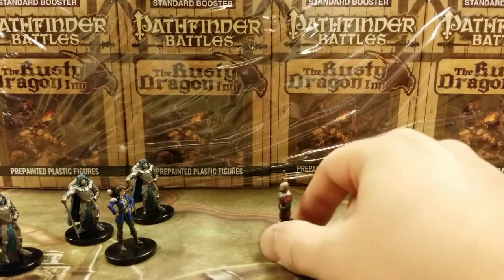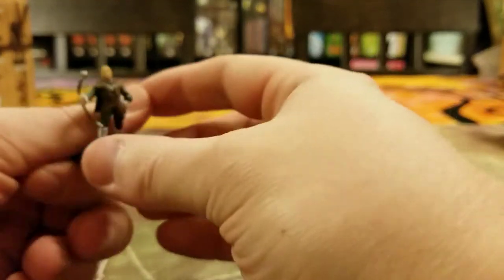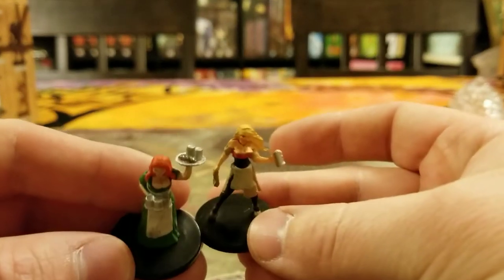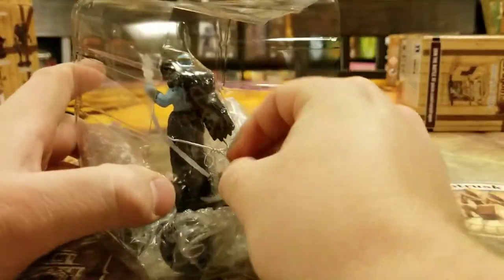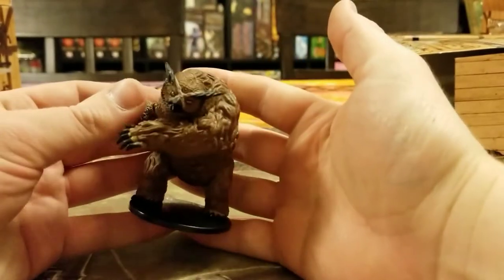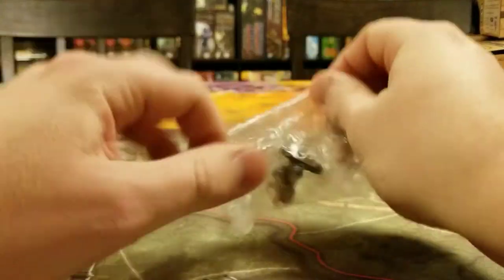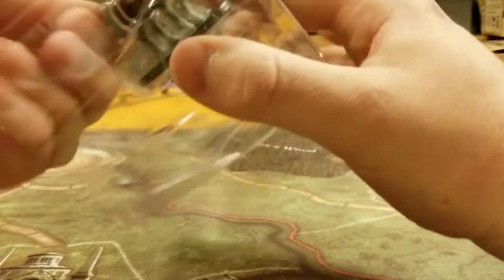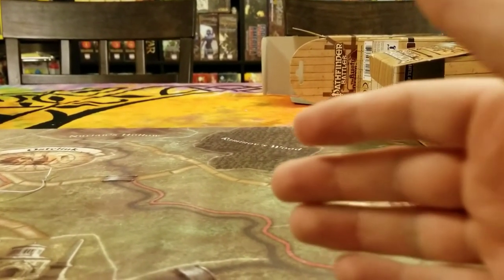Pathfinder Rusty Dragon Inn Unboxing (3/4)